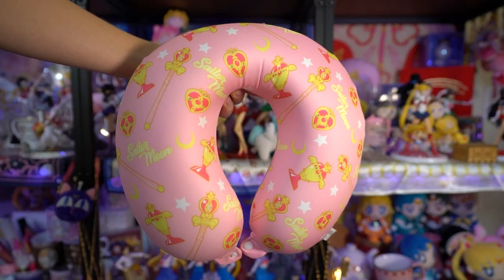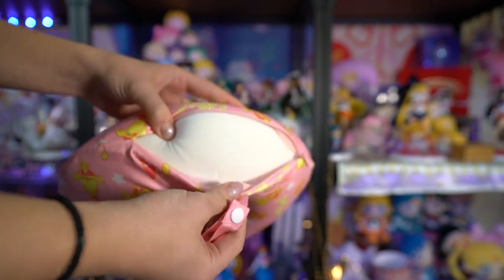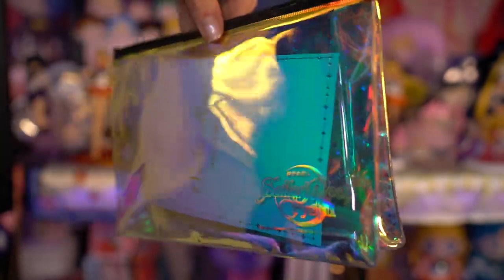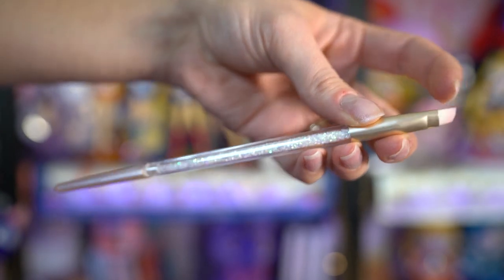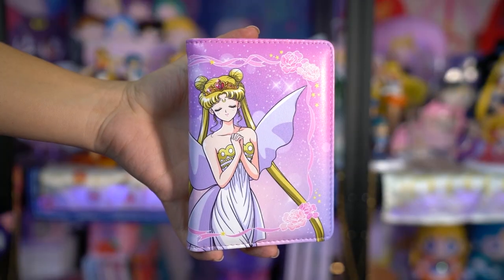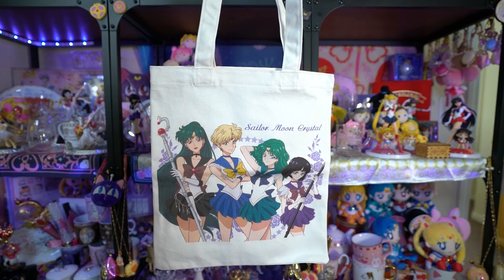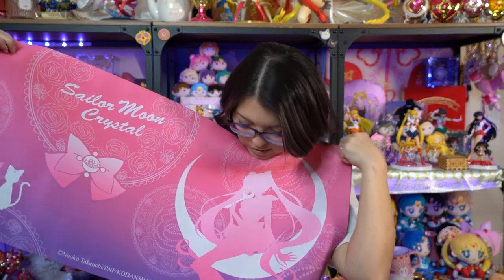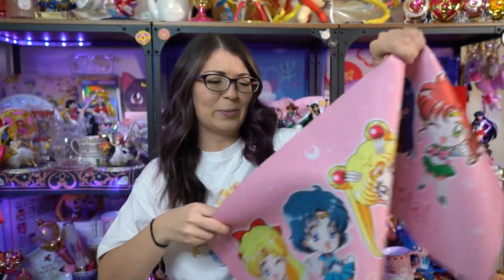New Goodies from Taiwan and Hong Kong! Makeup Brushes, Mousepads and More! - Sailor Moon Reviews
sailormoon Popup Shops
via @aiailoveshop on instagram
Makeup brushes
Passport holder
Headband
Canvas bags

Products I Use ➜

Sailor Moon is a shojo anime about Usagi Tsukino, a 14 year old teenager who becomes a super hero and fights enemies keen on wreaking havoc on the world. The anime and manga is copyright Naoko Takeuchi and Toei Animation. The manga comics were originally serialized in 1991, and the anime in 1992. Now at it's 30th anniversary, this media franchise is aimed at adult women who watched Sailor Moon in the 90's. My channel is directed and targeted towards women from ages 18-44 who were, and still are, fans of Sailor Moon. 0% of my audience includes persons under the age of 18. Videos include merchandise reviews of adult clothing lines, pricey and fragile collectibles, jewelry, and women's accessories.